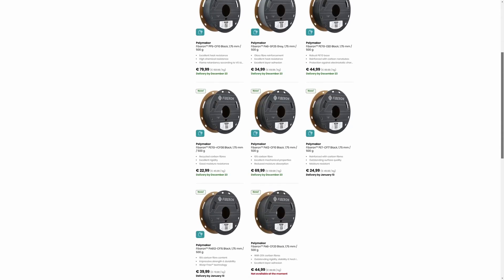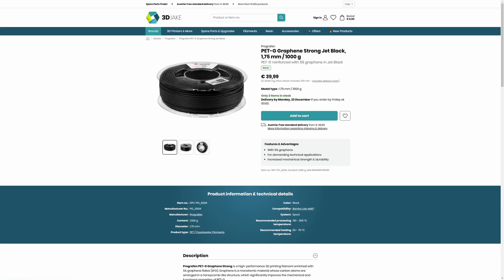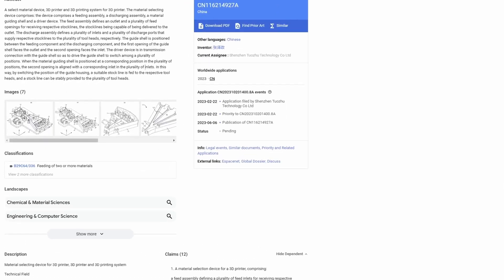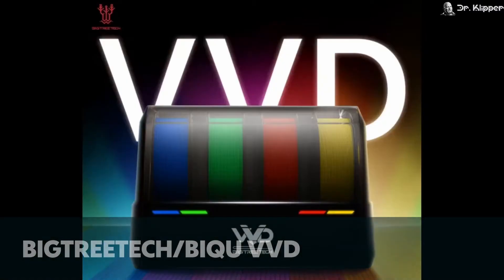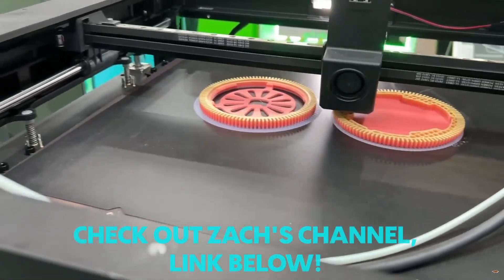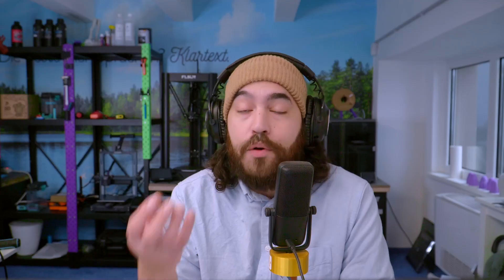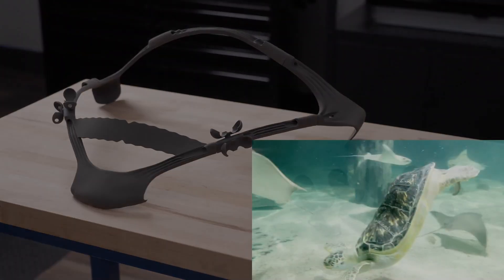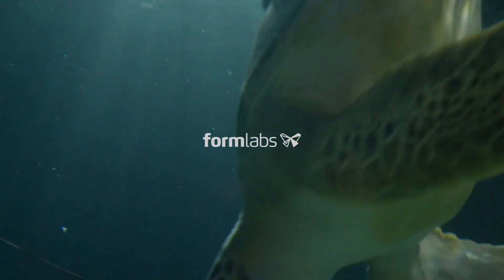Community News December 2024: New Products and News Updates!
It is time for another Community News! Where we discuss everything that has been recently going on in the world of 3D Printing. Come join us!

00:00 Intro
00:23 Polymaker Fiberon
01:07 Prografen filament
01:50 Bambulab Leak
03:50 BTT VVD
04:17 Creality Ender 5 Max
04:41 Voxel Interface 3D Printing